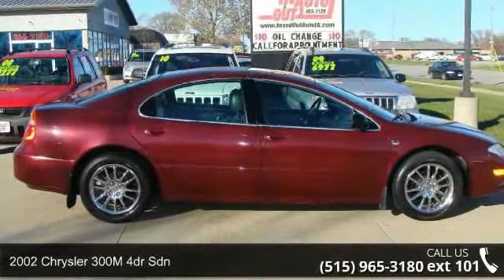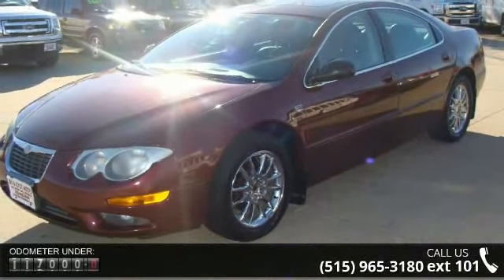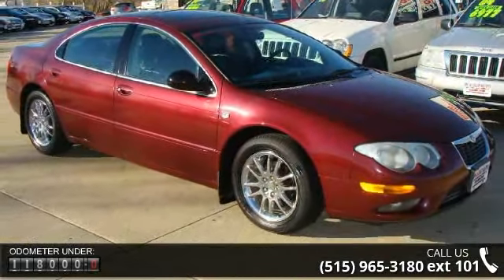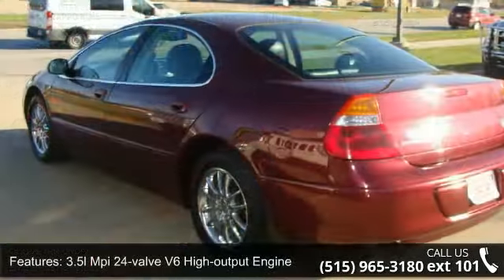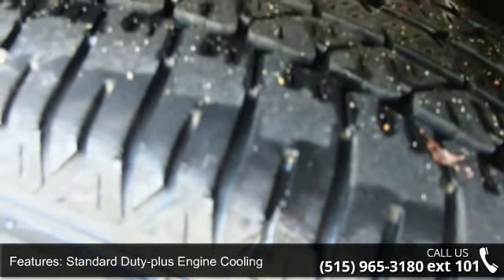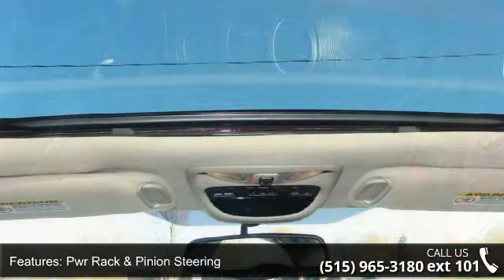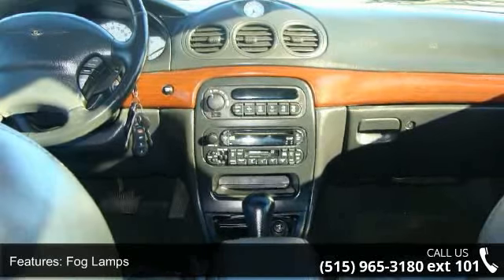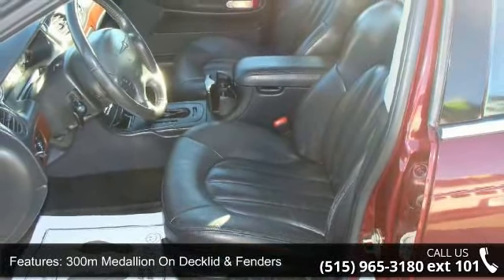2002 Chrysler 300M Sedan - In and Out Auto - Ankeny, IA 5...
Just in is this 2 Owner 2002 Chrysler 300m Sedan in nice condition. Features of this 300M include; 3.5L v6 with an automatic transmission, alloy wheels, lower driving lights, leather interior in excellent condition, power drivers seat, power windows, power locks, power mirrors, power roof, am/fm cd stereo, cruise control, gauge package, and much more. Alot of luxury for the money. Call or come in today. Bank Financing Available.